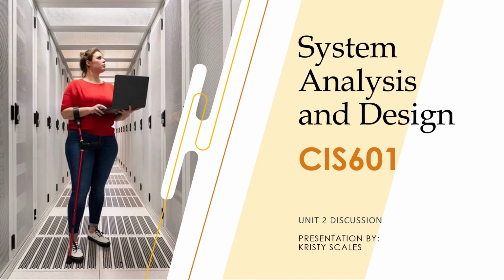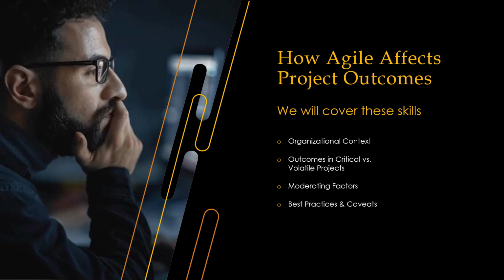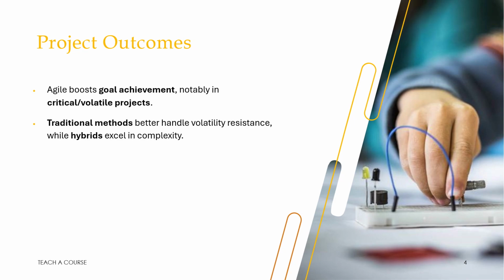CIS601 System Analysis and Design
Unit 2 Discussion
Evaluation of how a software development approach such as Agile is expected to affect projects outcomes